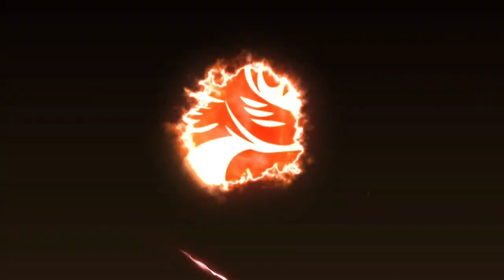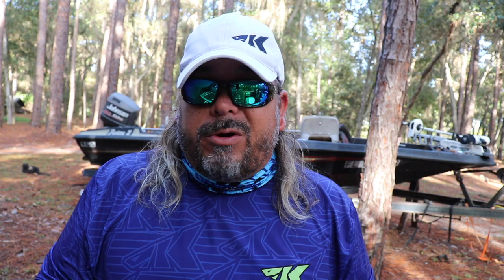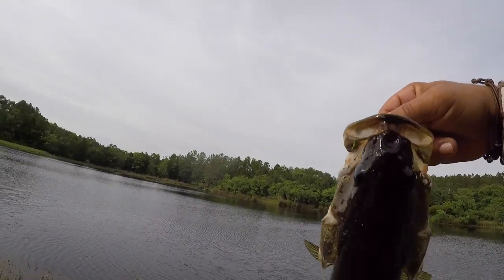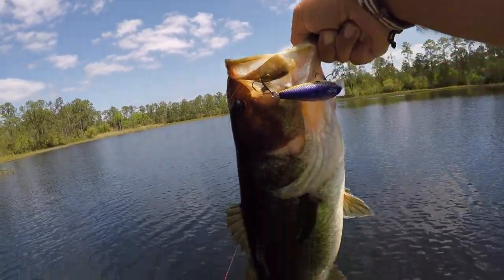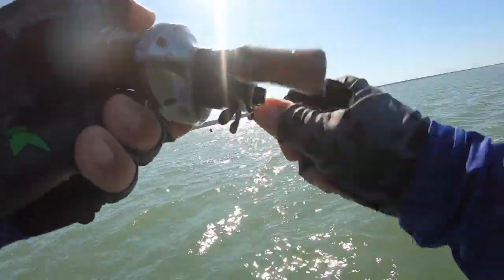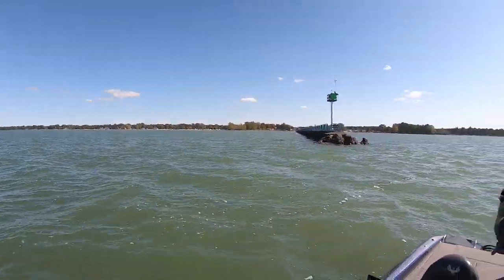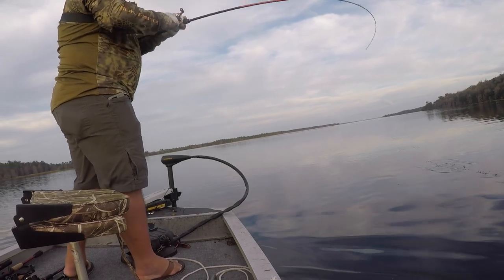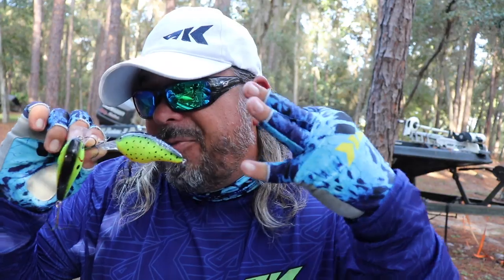Are You OVERCOMPLICATING Bass Fishing? Use The BAIT That ALWAYS Works!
Fishing for Bass can be very confusing, knowing which bait is the best bass lure to fish with is tough. What is the best bass fishing lure, What is the best fishing line, what is the best fishing rod, the best fishing reel? Where do you find more bass, When is the best time to fish, How do you catch BASS? How to fish a whopper plopper, fish a senko, fish a jig, fish a chatterbait, fish a swimbait? In this episode I am going to teach you how to catch fish with one of the most reliable bass fishing lures, how to fish a crankbait. This bass fishing technique is ALWAYS a sure bet to catch bass, all across the country. I'll give you fishing TIPS and Tricks and show you HOW TO FISH CRANKBAITS for Bass!

Where can you GET MY GEAR?

Speed Demon Pro RODS
Royale Legend Elite REELS
Bassinator Elite Reels
KastPro Braided Fishing Line
Performance Fishing Shirt
Sol Armis Fishing GLOVES
CutThroat 7" Fishing Pliers

Tackle
Cross Bone Outfitters

Have something you want to send to Captain Mikey?
Send It To:
Hawthorne, Florida
32640